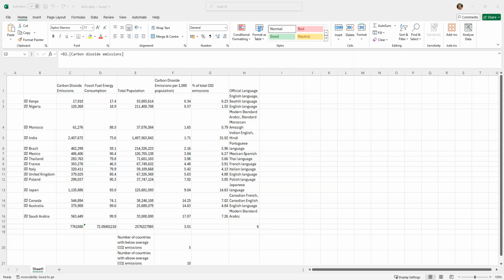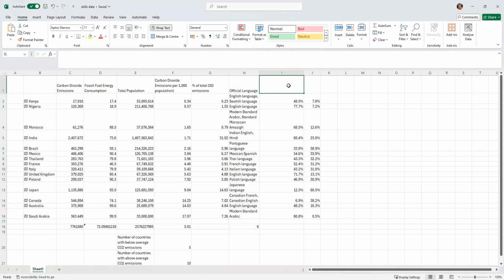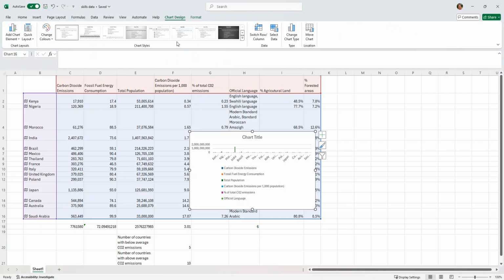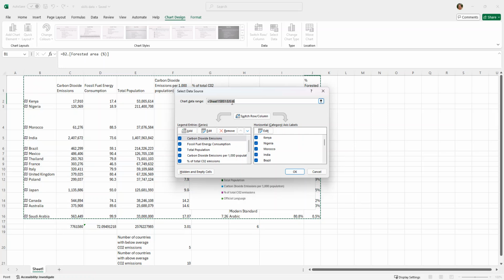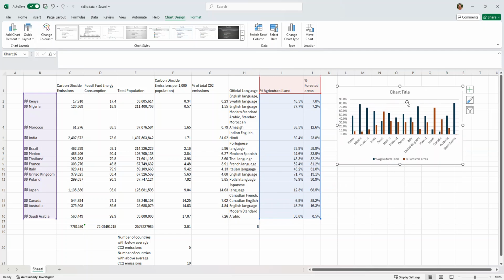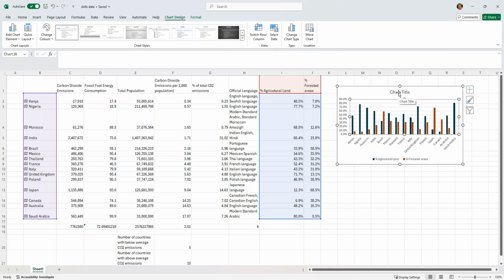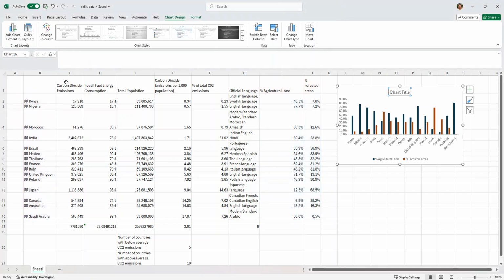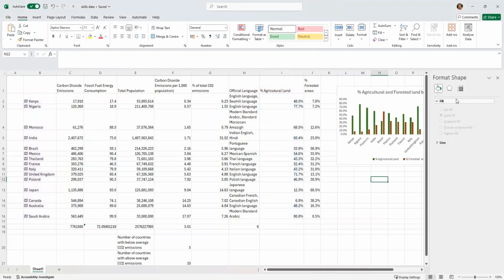Excel Video 9: Excel Column graphs